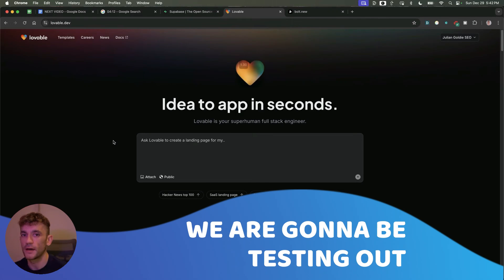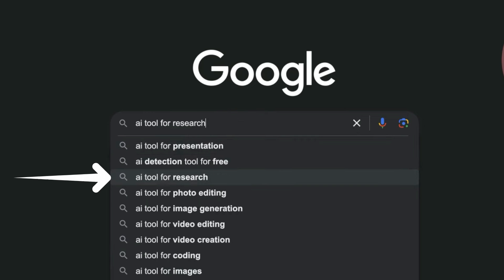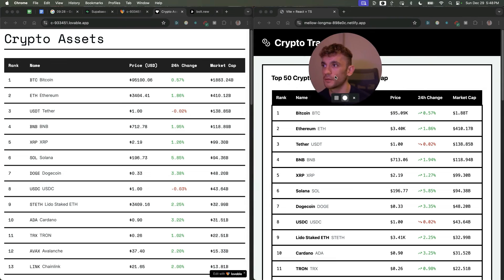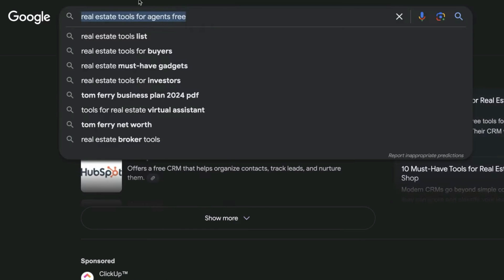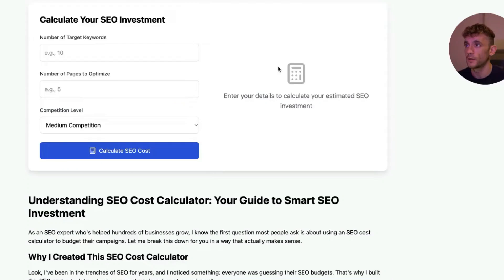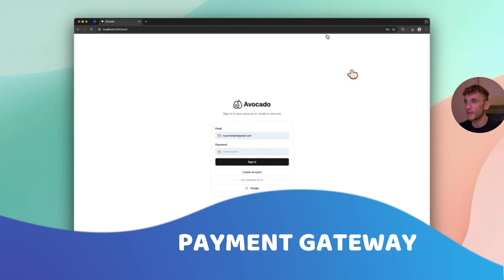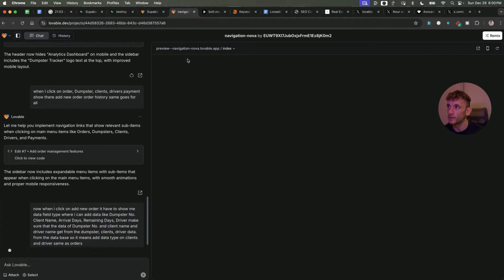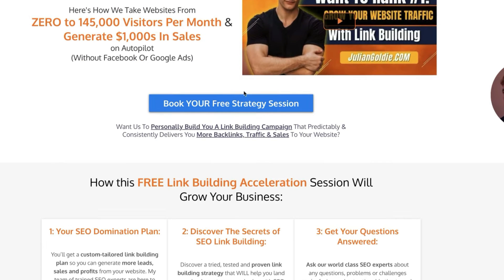AI Coder Lovable.Dev is Insane & FREE! 🤯